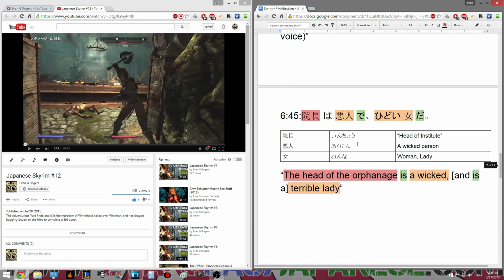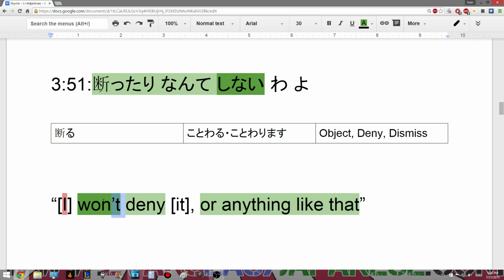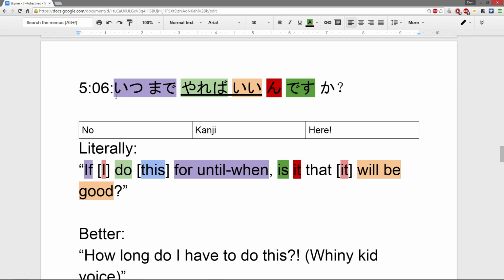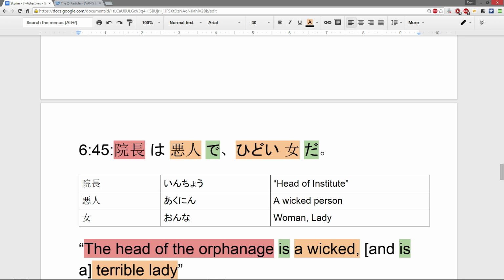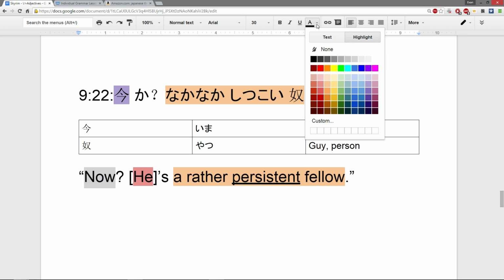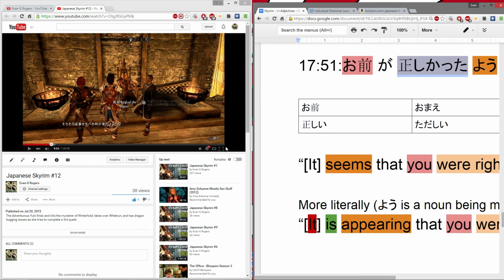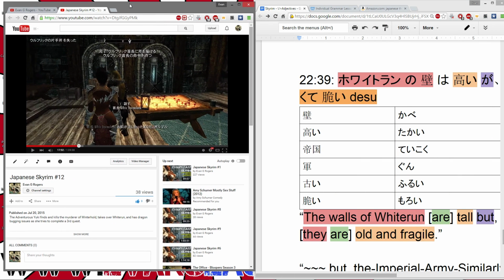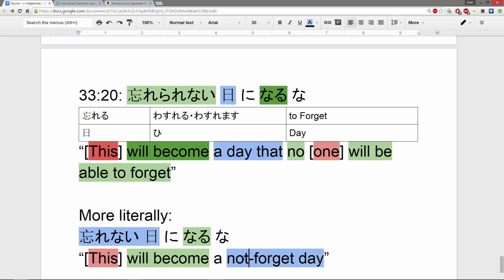J. Skyrim #12 : Using い-Adjectives